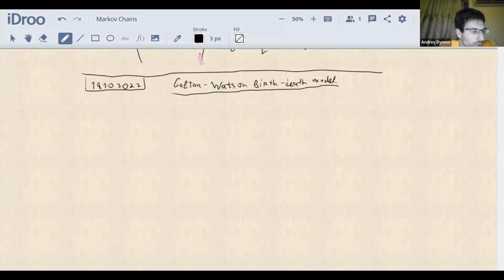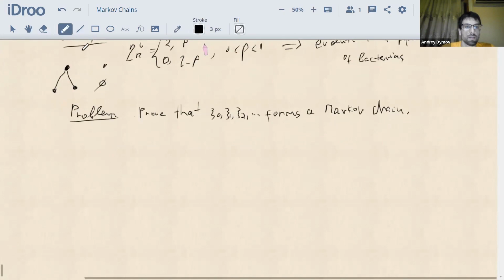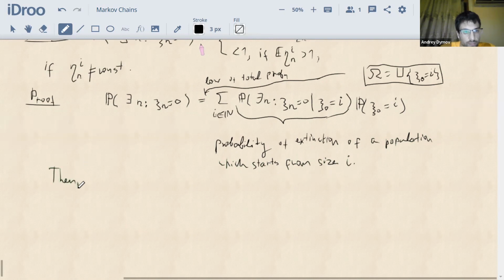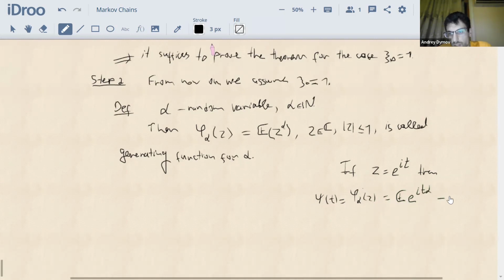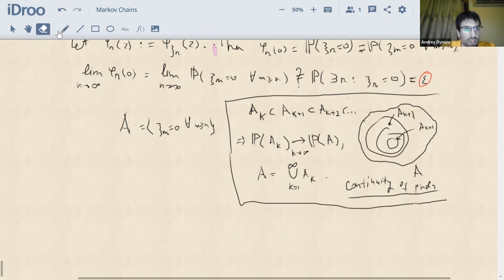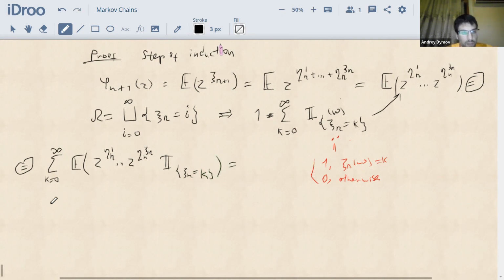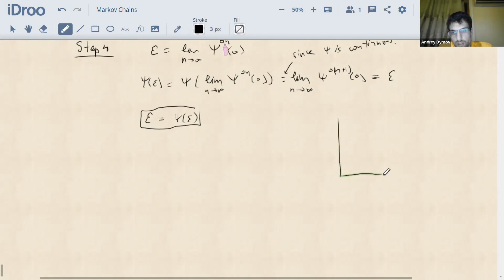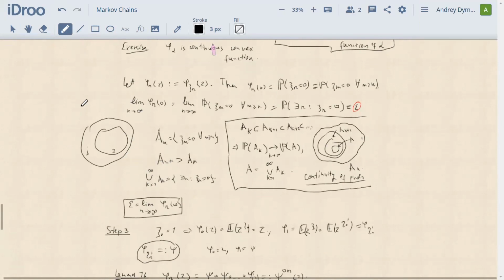Dymov A. Markov Chains / Дымов А. Цепи Маркова. 14.10.2022